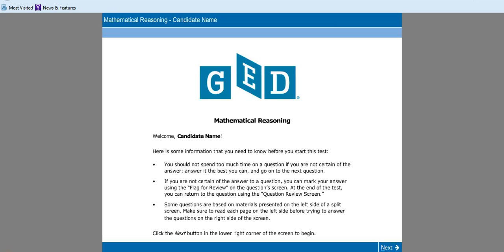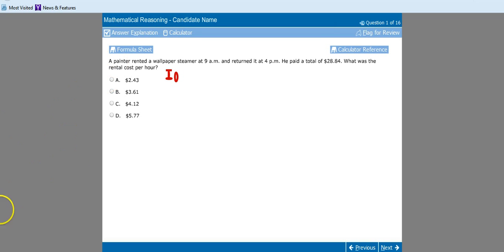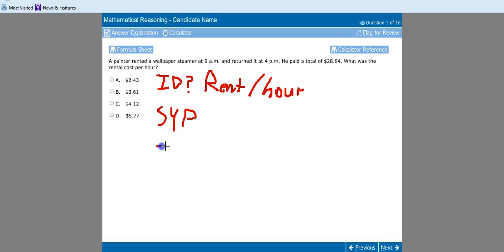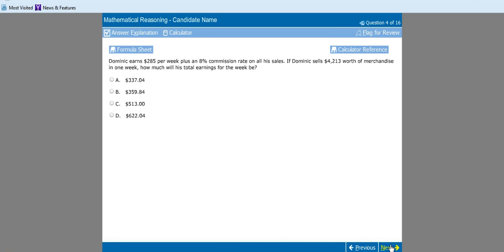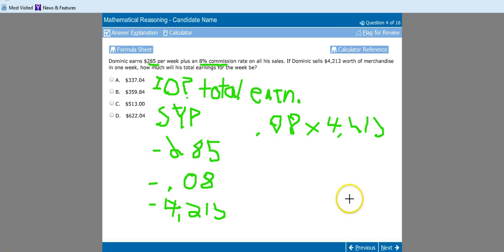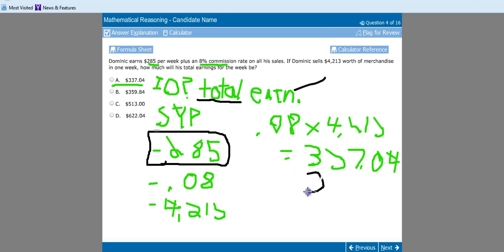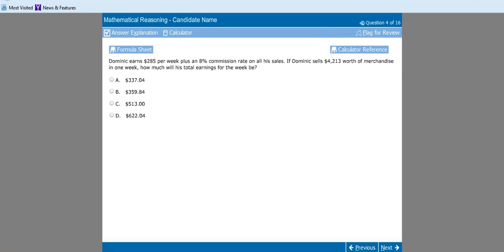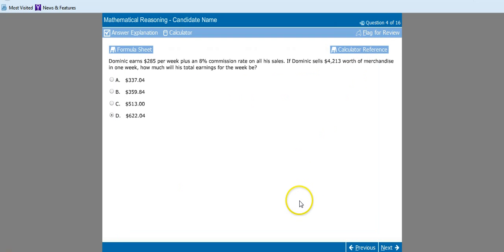GED 2014 Math - 7Oct14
- GED Teacher Damon Tinnon reminds you not to over focus on the Algebra!